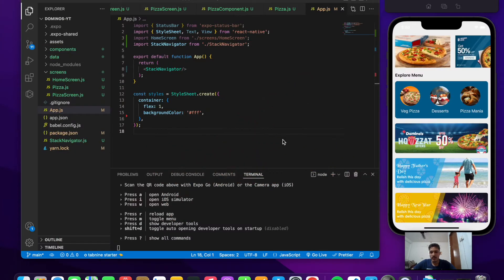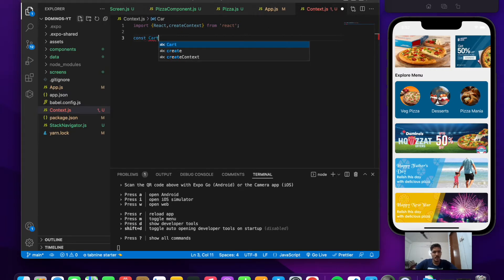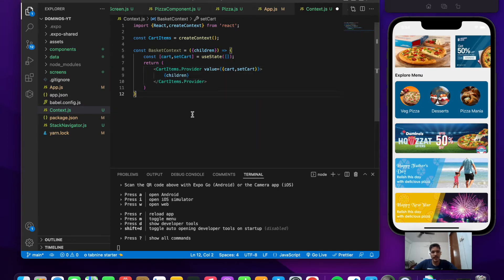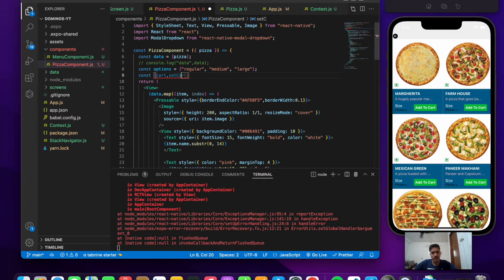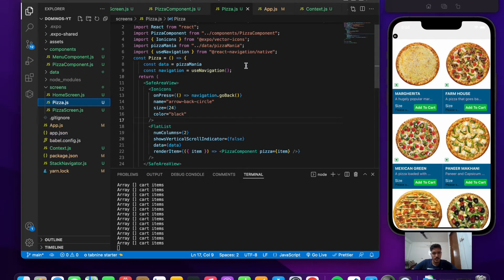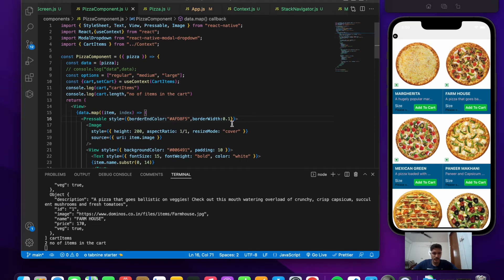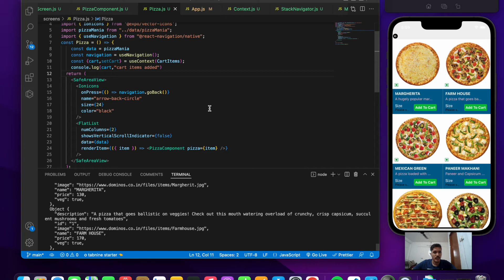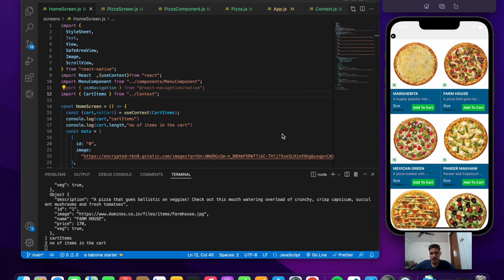🔴 Let's build a Pizza Application (Dominos) with React Native | React Context API | Expo | Day 4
we will continue building  the  Pizza Application and this is going to be a lot of fun and if you find this interesting please smash the like button for me 💯 ,also consider subscribing!!

In this Video we will implement the react context api